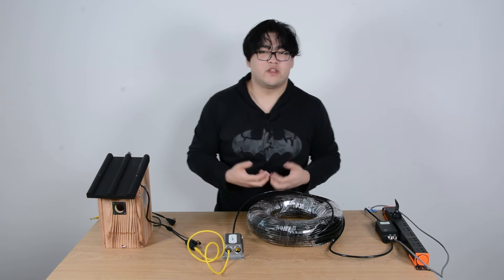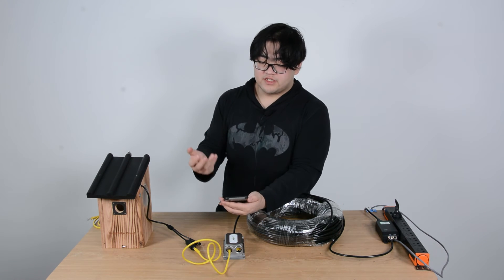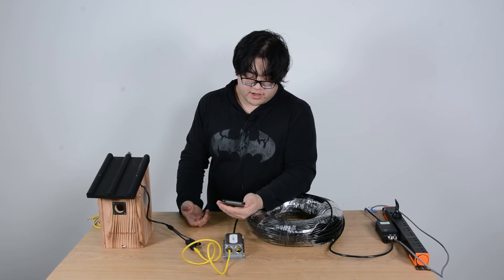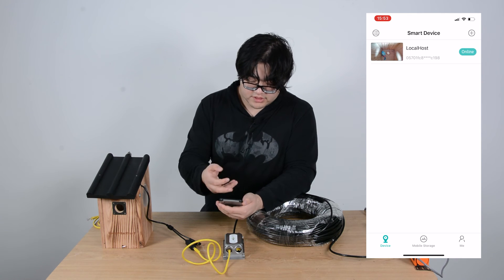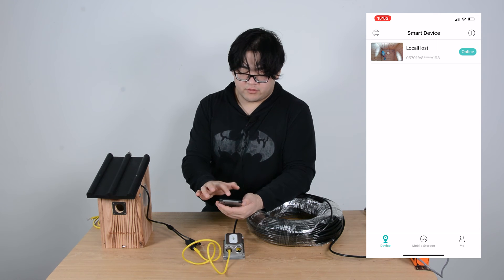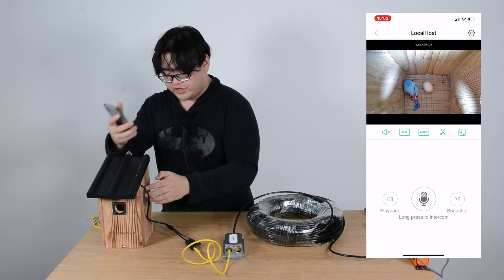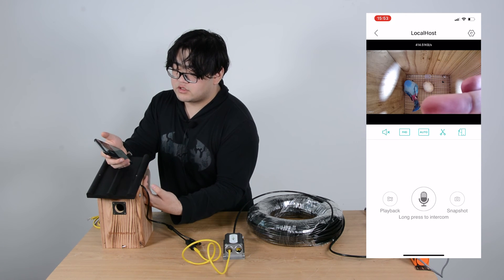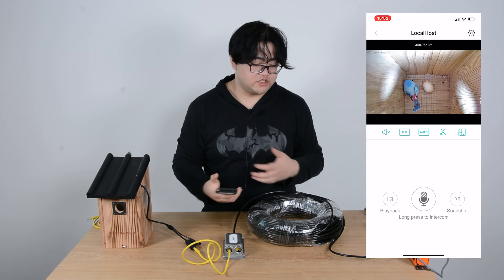How to Extend the Distance of PoE for a PoE Wired IP Bird Box Camera?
This video will talk about how to use a PoE extender to extend the distance for our wired IP bird box camera. A wired bird box camera can provide us stable connections, so our bird box camera is an ideal device for live streaming. To extend the connection, we need to deploy the PoE extender between the power sourcing equipment and the powered device. Our PoE extender is designed to resist water, so totally fine outdoor. The ideal location for the extender is at the mid-point of the transmission.